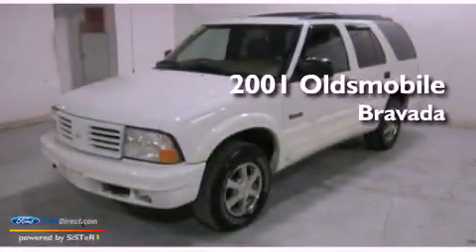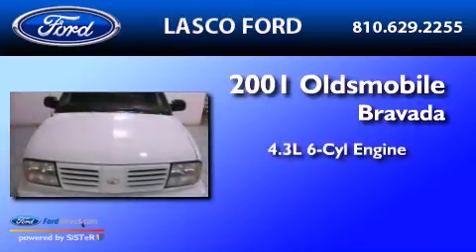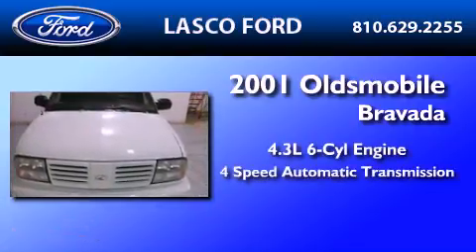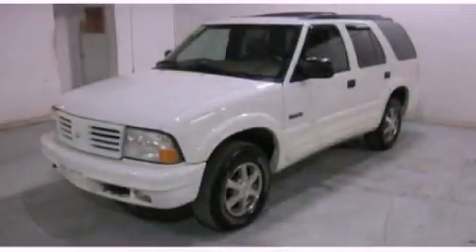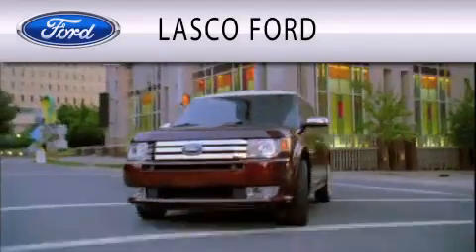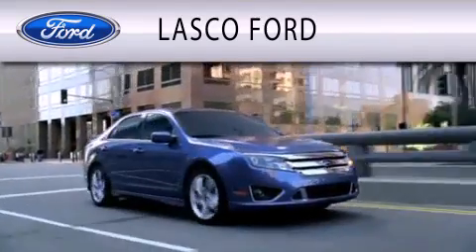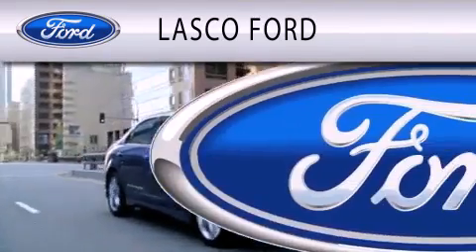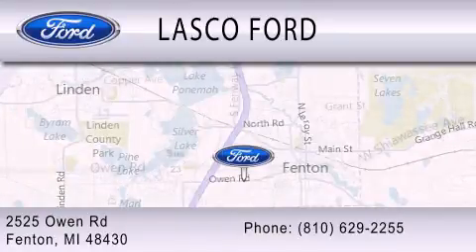2001 Oldsmobile Bravada Fenton MI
We are proud to present this 2001 Oldsmobile Bravada .

 Year : 2001
 Make :
 Model :
 Engine : 4.3L V6 12V MPFI OHV
 Trans . : 4-SPEED AUTOMATIC
 Exterior : WHITE
 Miles : 110,261
 Interior : BEIGE